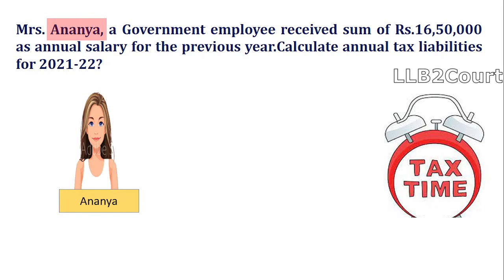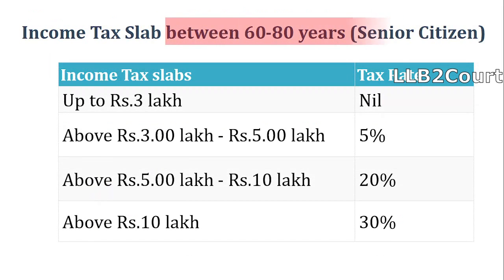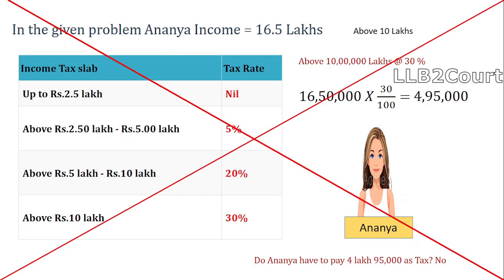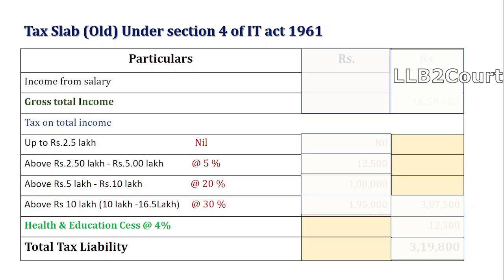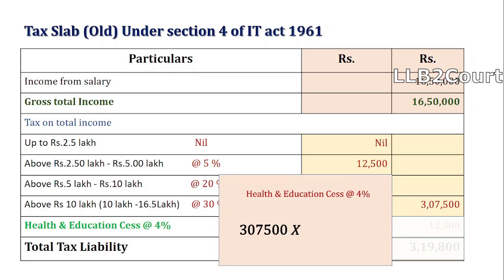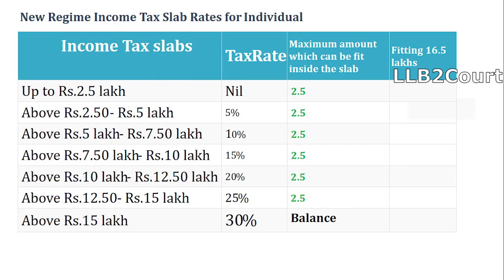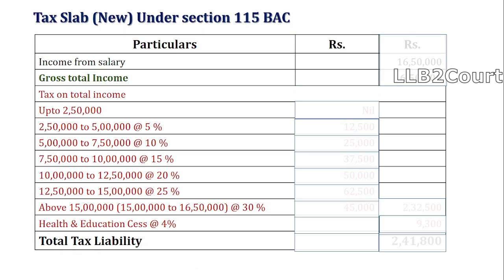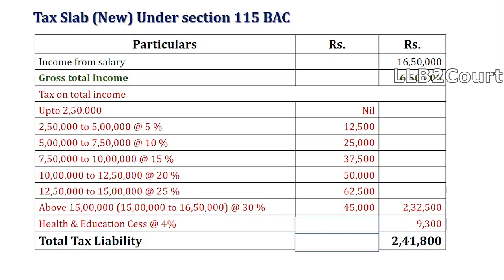How to calculate income tax under old and new regime ? Taxation Law- Solved Problem.Law Students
Taxation Law solved Problem- Income Tax Calculation
Law students
How to calculate income tax under old and new regime ?
Tax calculator